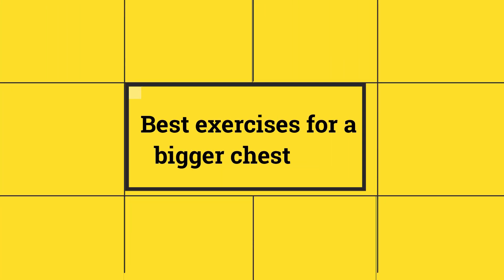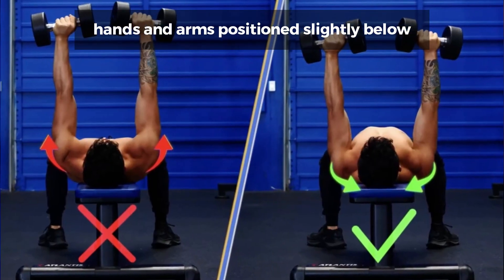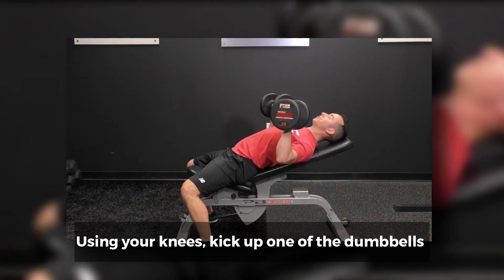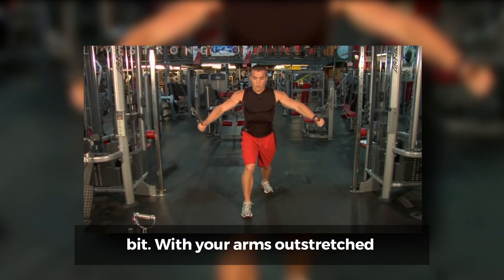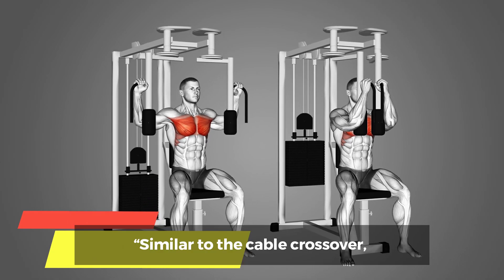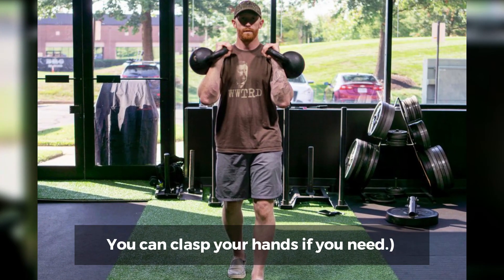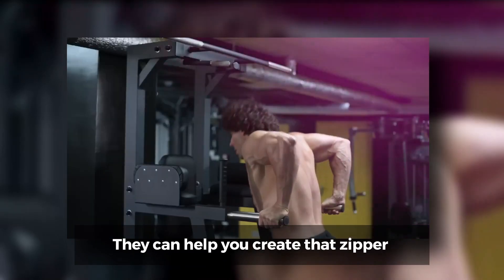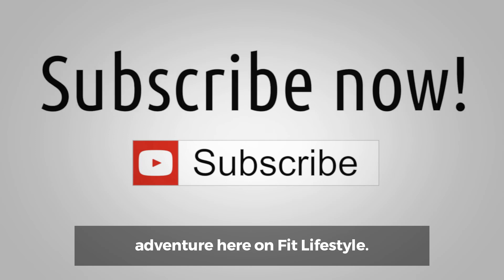Best exercises for a bigger chest 2023 | MUST TRY! 💪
Best exercises for a bigger chest 2023

In today’s video, we’re revealing the top 8 tips that will help grow your chest.

Click this link below and never miss a video!

At Fit lifestyle, we create the best health and wellness videos that YouTube has to offer. We aim to provide our viewers with the knowledge and motivation to reach their own health and wellness goals. From informative videos, guides and walkthroughs, general lifestyle hints and tips, plus much more; we equip you with what you need to be the best version of yourself!